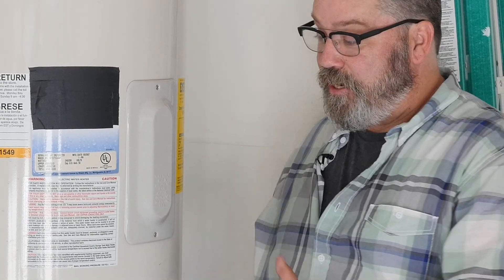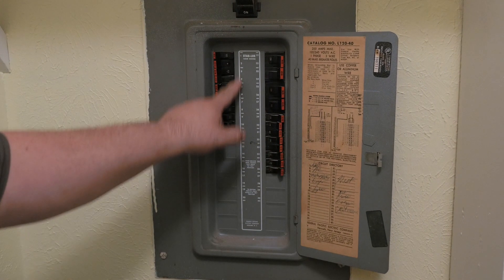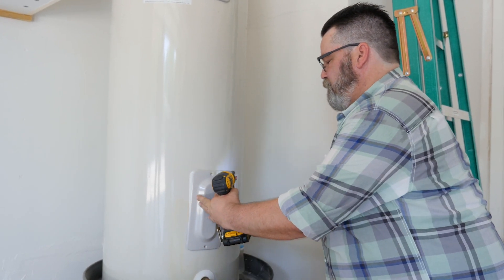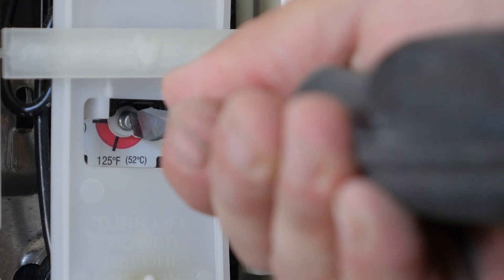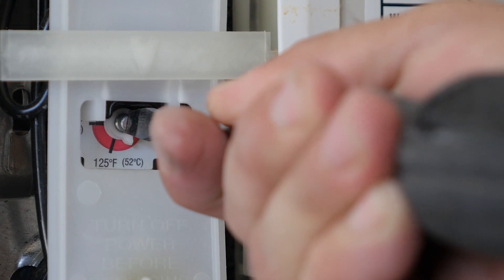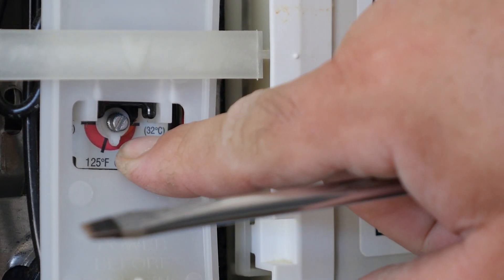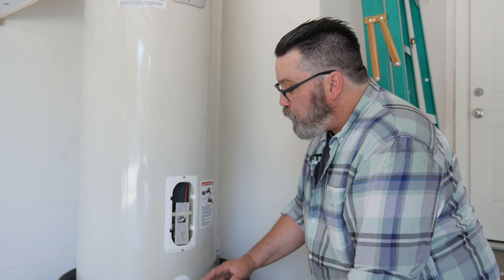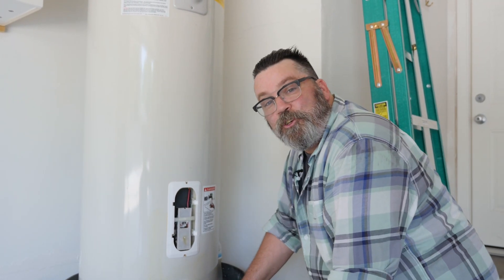Plumbing Repair & Maintenance - How To Adjust The Water Heater Temperature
If you've noticed the water temperature in your shower isn't as hot as it once was, it may be a problem with your water heater. To solve this problem adjust the temperature on your home's water heater. With these easy to follow steps you'll be able to enjoy your morning shower again. For more information on American Home Shield visit our

for coverage details, including service fees, limitations and exclusions. Charges for non-covered items may apply.